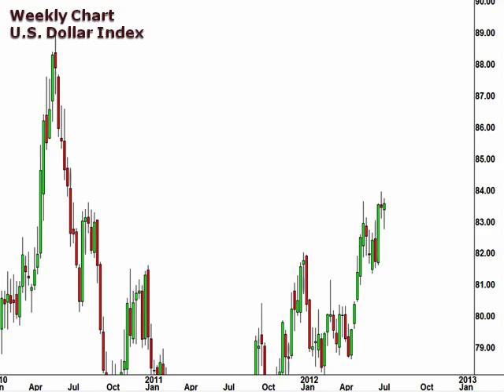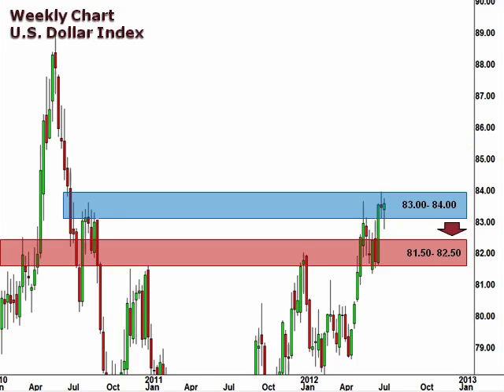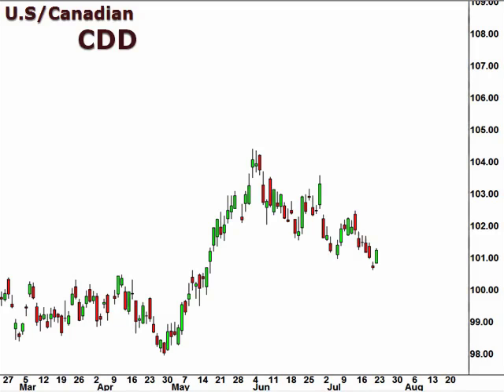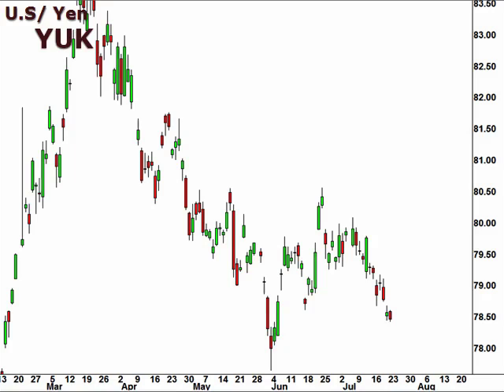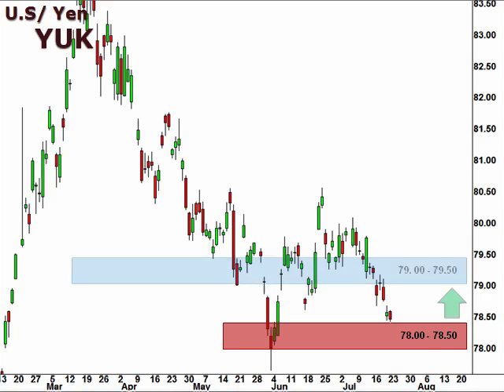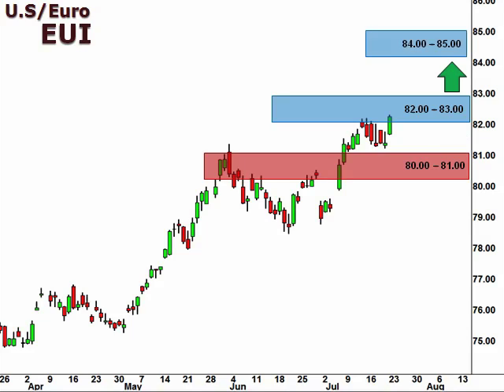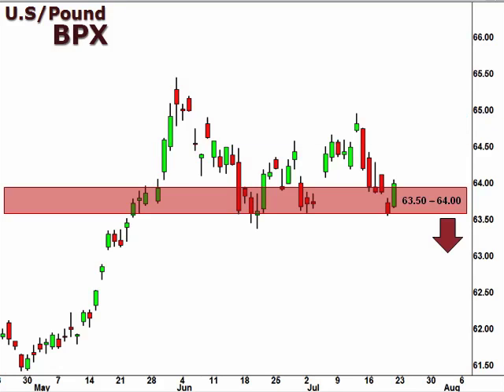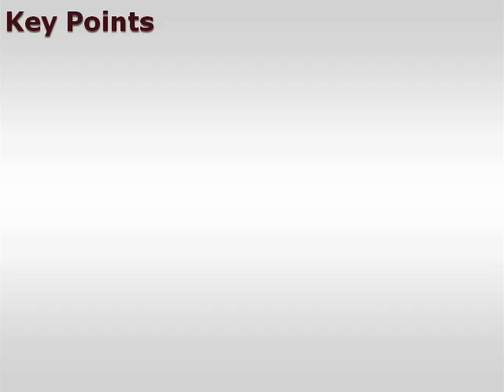7/23/2012 FX Options Weekly Outlook